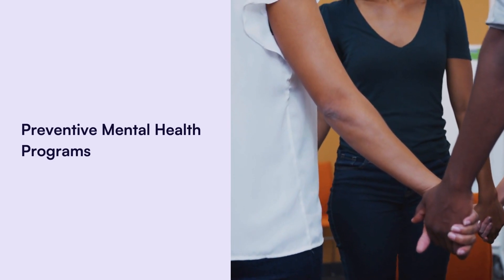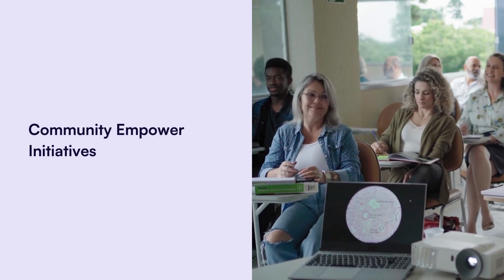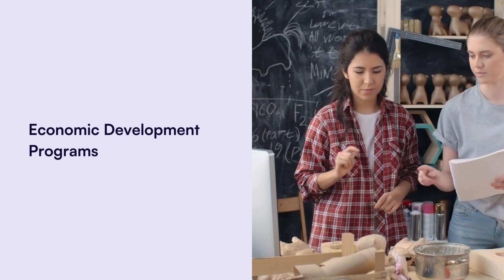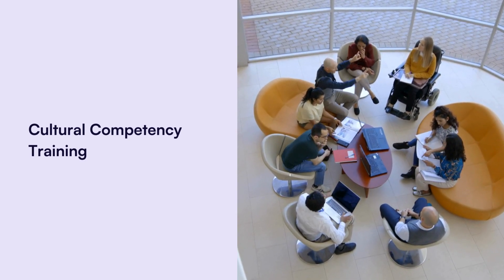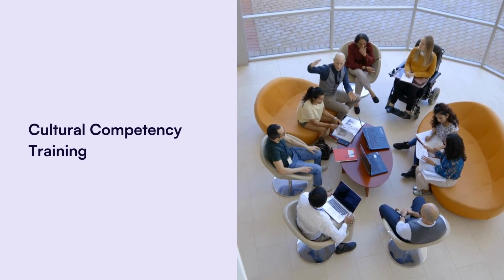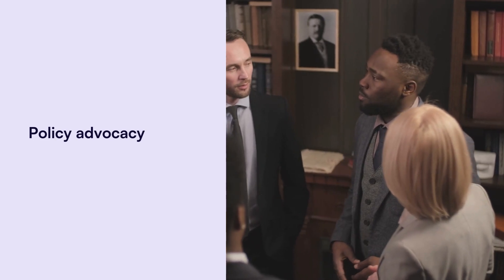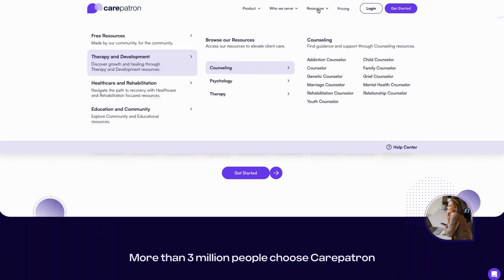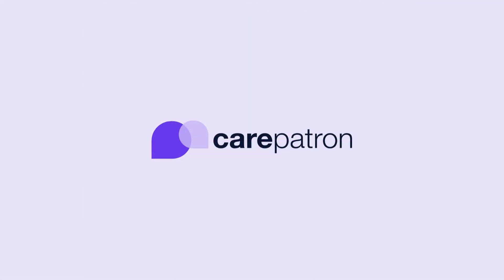Community Psychology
Discover the field of Community Psychology, focusing on the interplay between social environments and individual well-being to empower communities.

Intro 0:00
What is Community Psychology? 0:18
How is this Different from Clinical Psychology? 0:47
Community Psychology Interventions 1:!3
Carepatron 3:00